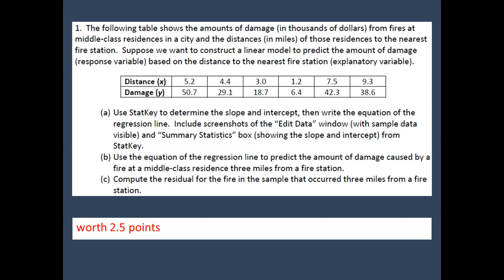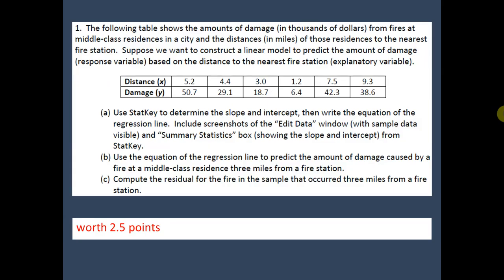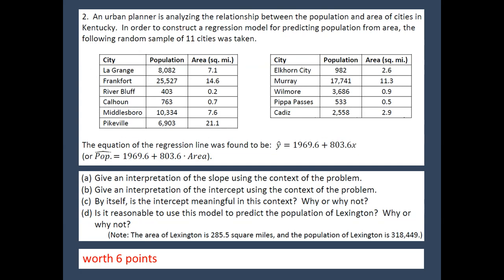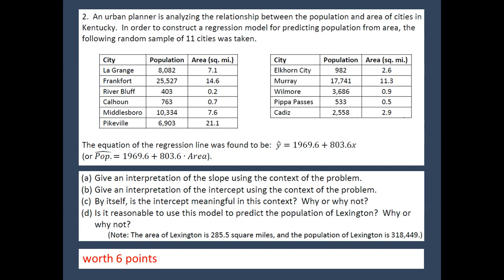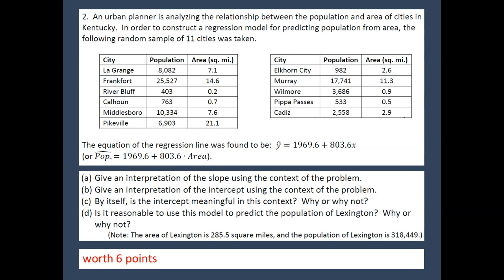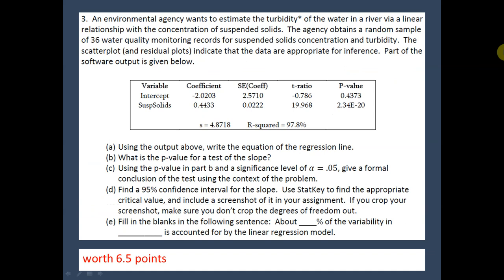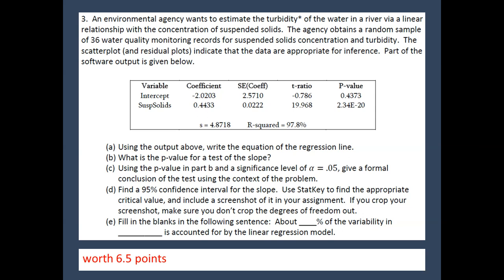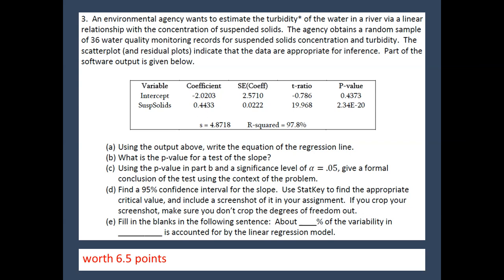Lab 8 Important Points